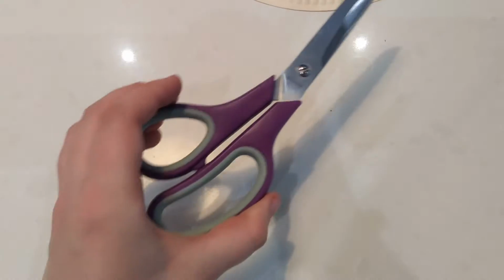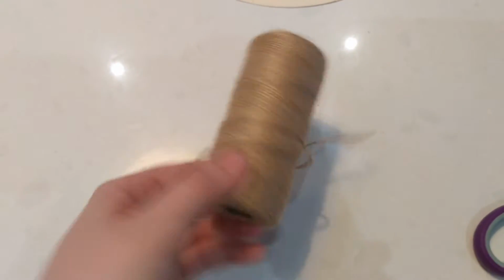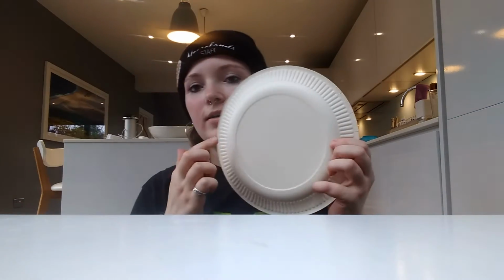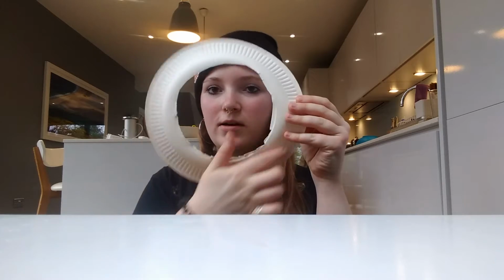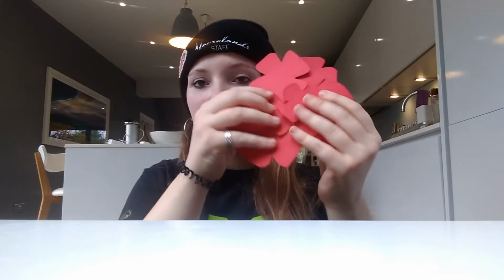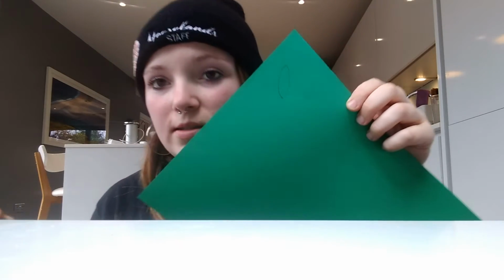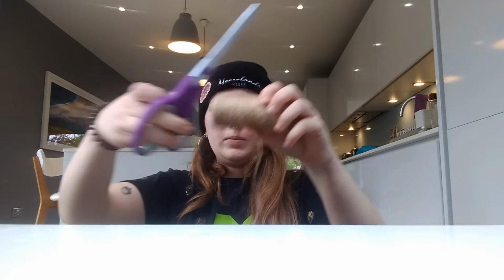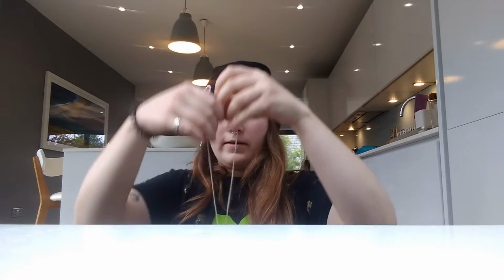BLAST Lead On Activity Poppy Wreath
Hey BLAST! 💥

▶️ Join Acorn today, as she shares with us how to Choose our Response and Respect as leaders through this Poppy Wreath!

Each week on Wednesday at 4:00 pm a video like this one will be posted for you to enjoy and do!

Bring the completed activity to your weekly groups and show us what you've made.

Have fun!